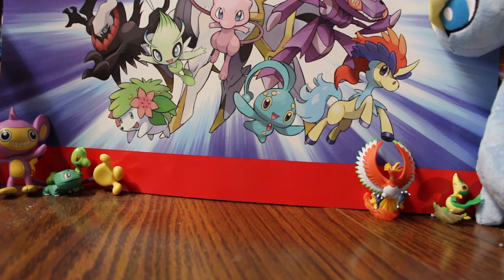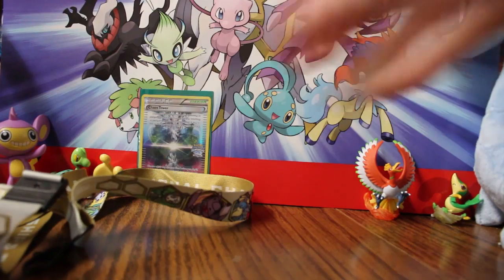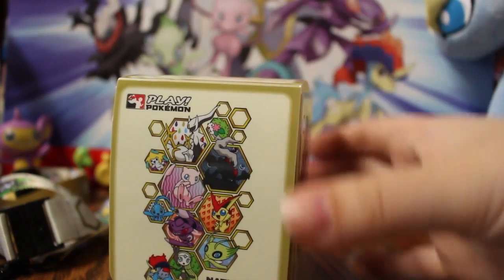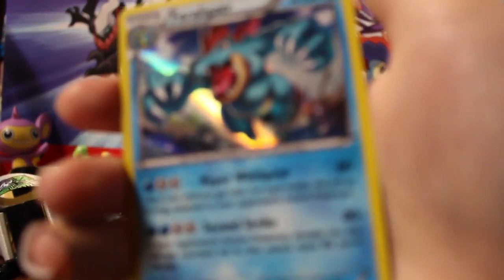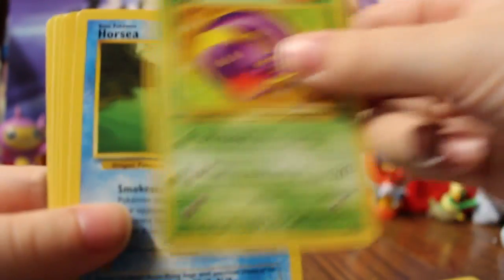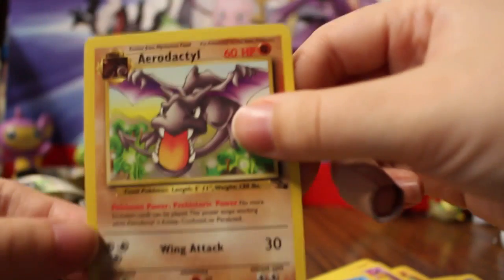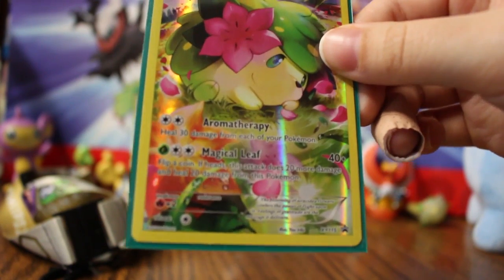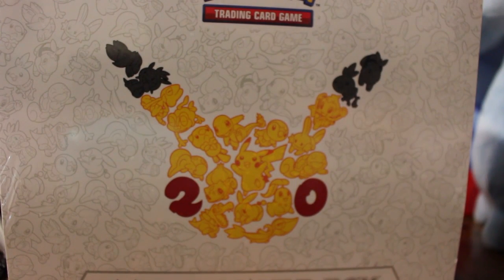POKEMON TCG NATIONALS (COLUMBUS)- OFFICIAL Merchandise!! + Channel Update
Sorry for not being on this channel lately, I've been adjusting to a busier life (I have lots of videos I should be uploading soon like Generations elite trainer box opening- WHICH I HAD INSANE PULLS, Blastoise box, Manaphy box, and more), but went to nationals last weekend and here's all the goods I brought home!! Includes Fossil Booster pack + Explosive Fighter Boosters + Shaymin Box + Generations Elite trainer box + OFFICIAL nationals merch + Pokemon Center items+ card singles!! It was so fun! Like and sub if you enjoyed x